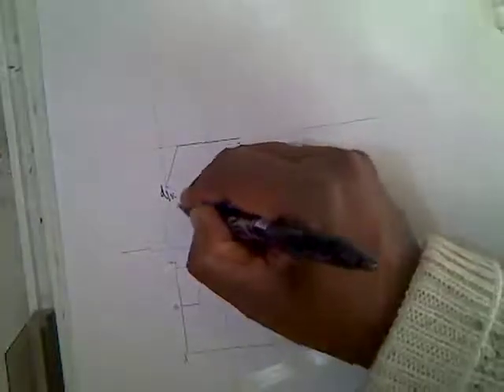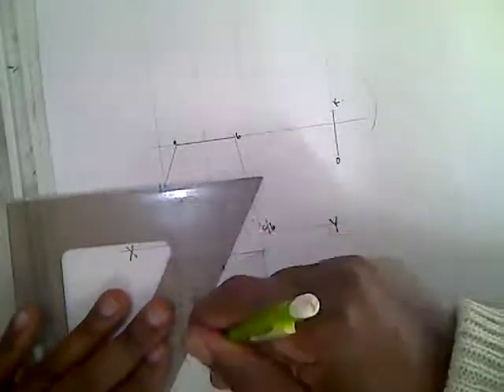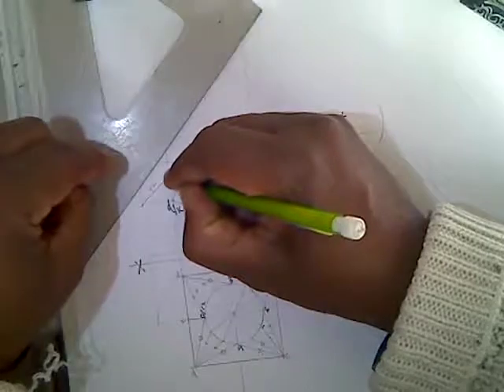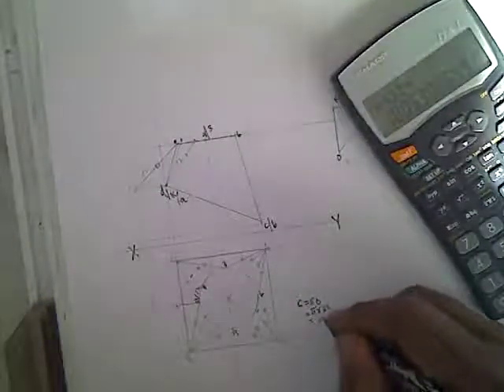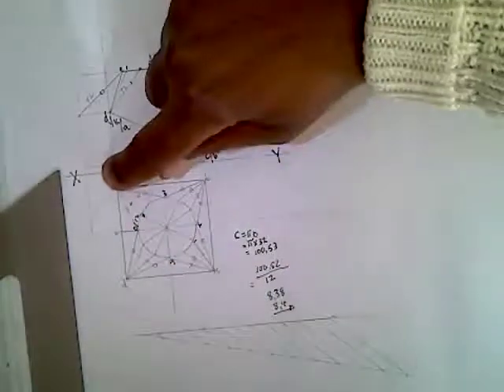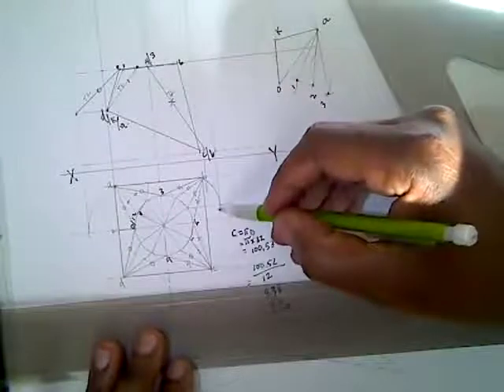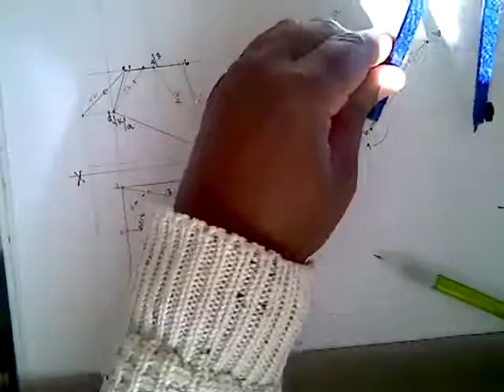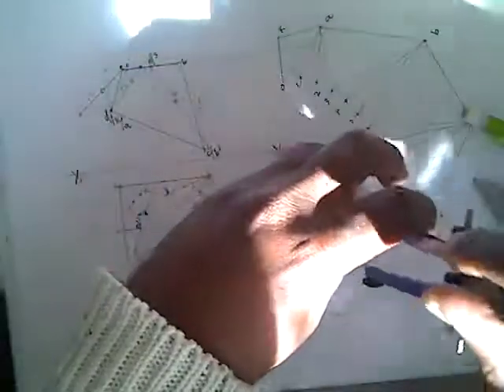DEVELOPMENT OF TRANSITION PIECES